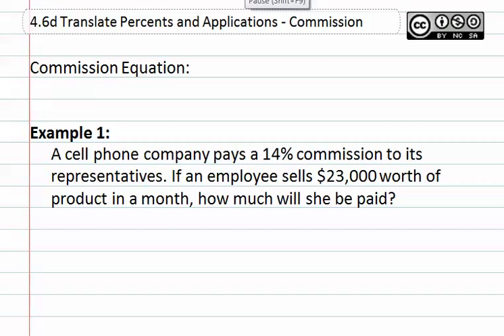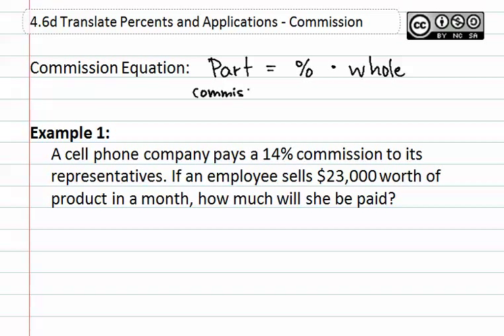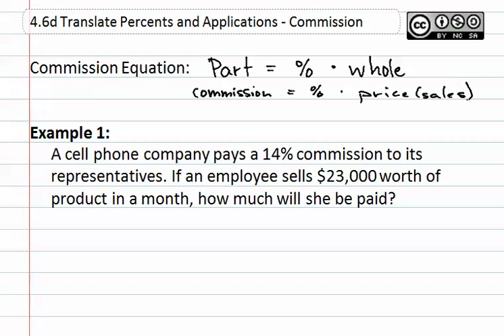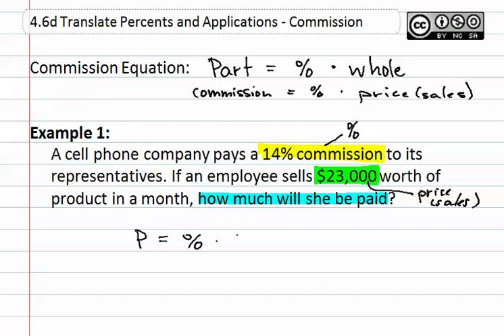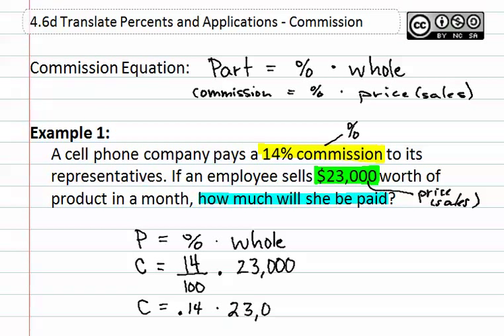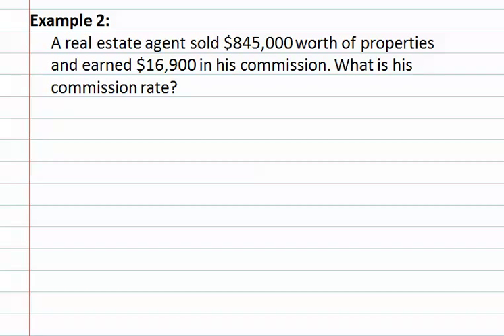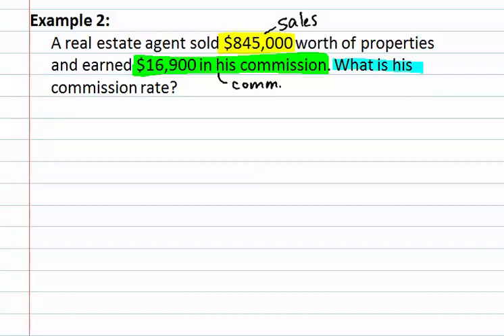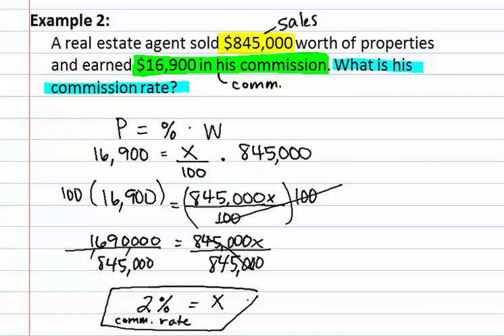4.6d : Commission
Unit 04. Stats, Graphing, Proportions, Percents
4.6 Translate Percents and Applications